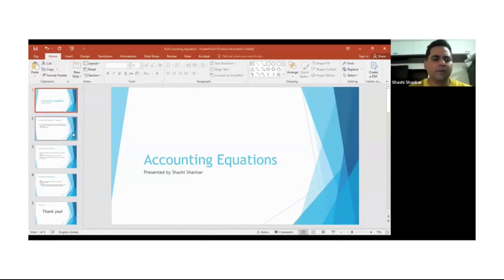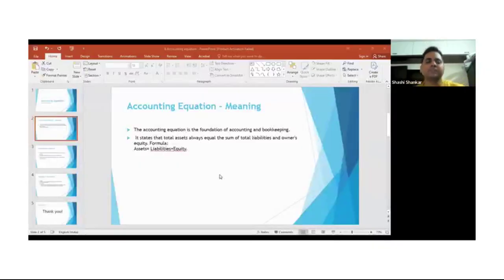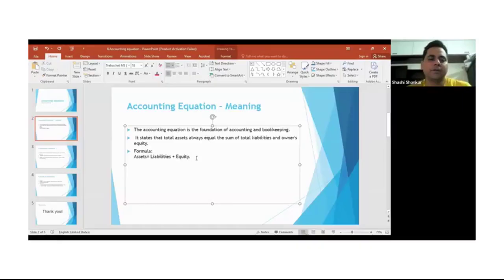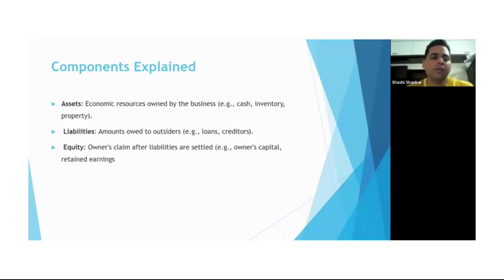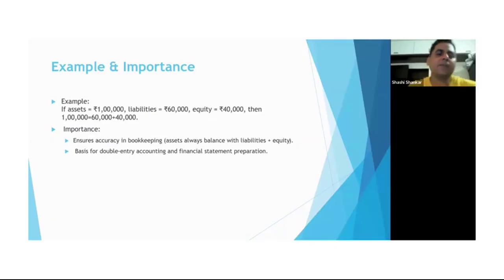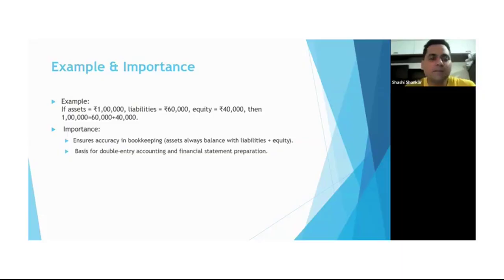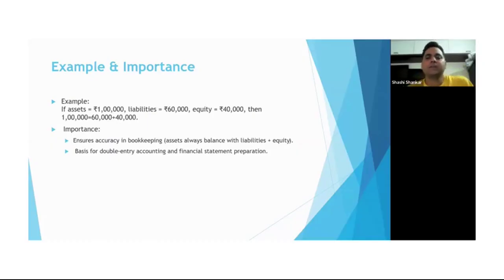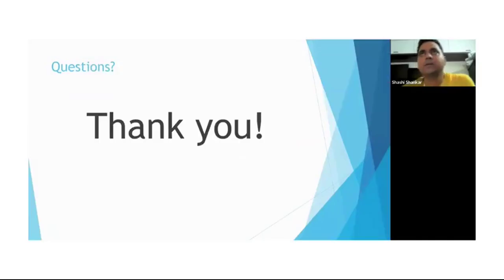Balance Behind Every Financial Transaction | Shashi Shankar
Learn about "Balance Behind Every Financial Transaction" from Shashi Shankar. This is a concept from CBSE - Class 11 - Accountancy - Recording of Transactions – I - Accounting equation.